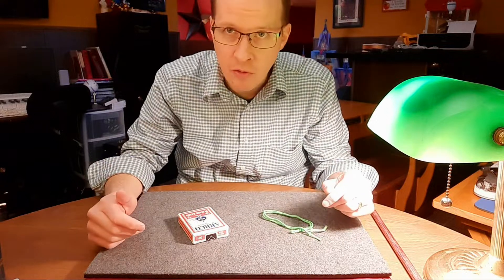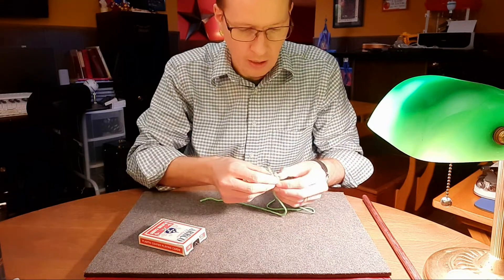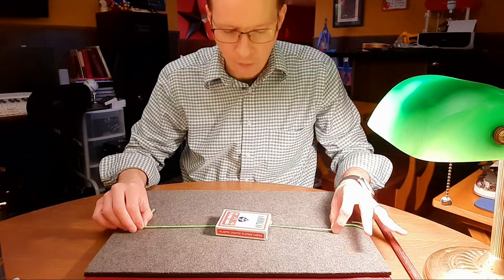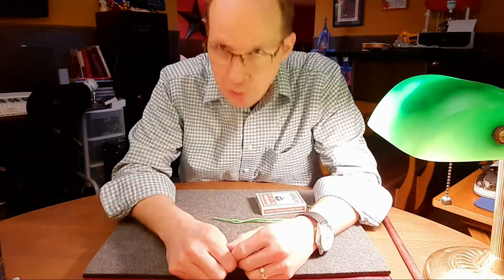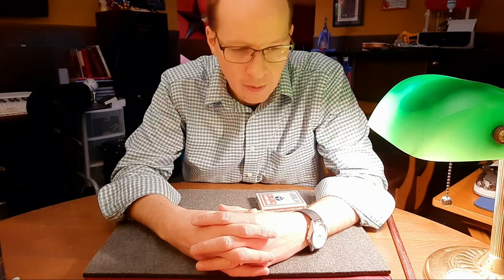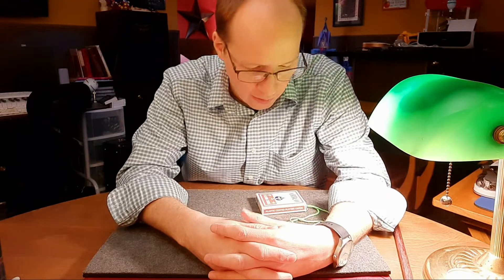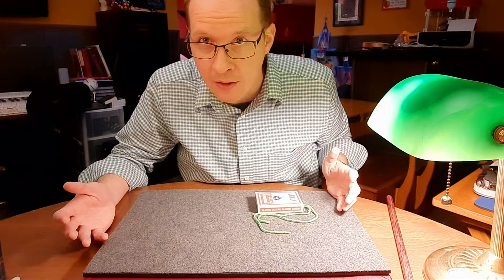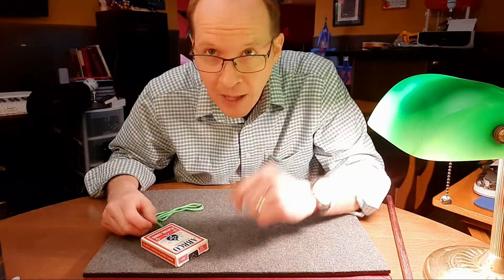Tricks That I Do - A String Thing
This is an old string fusion trick that I learned as a kid.  I still go back to it when opportunity strikes.